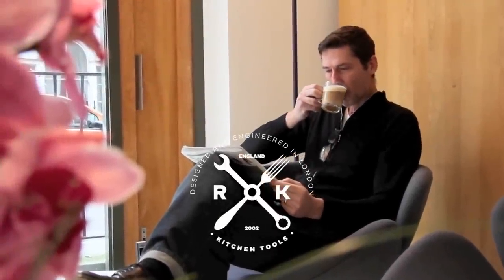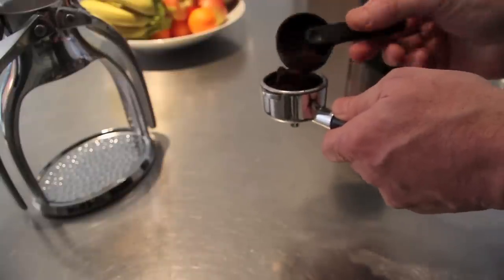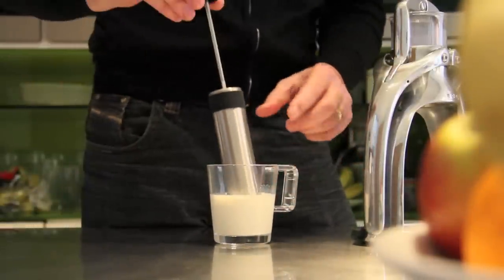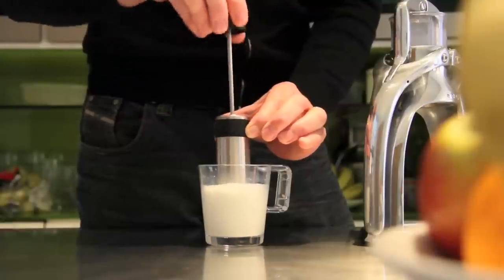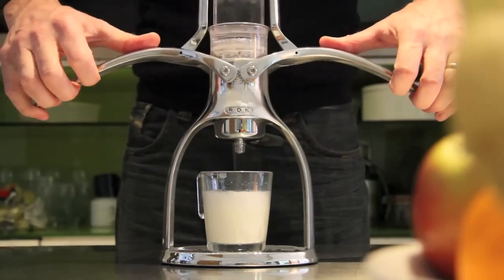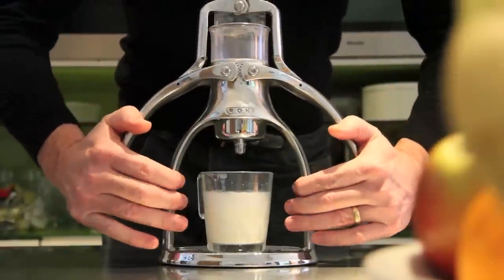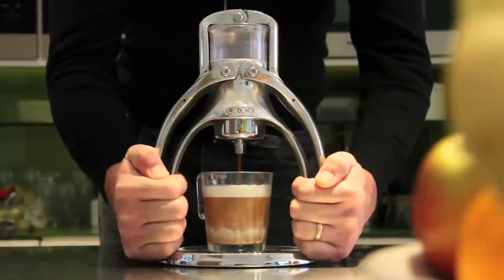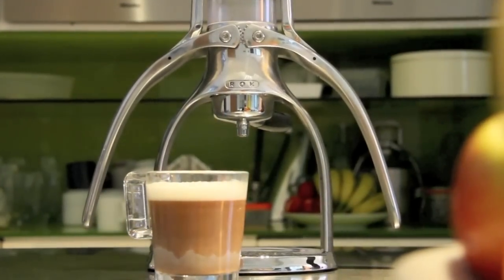How to Make a Latte Using the ROK Espresso Maker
The designer of the ROK espresso machine shows you how to make a delicious latte. The ROK espresso machine comes with a stainless steel frother to product rich milk for all of your favorite milk-bases coffee beverages.